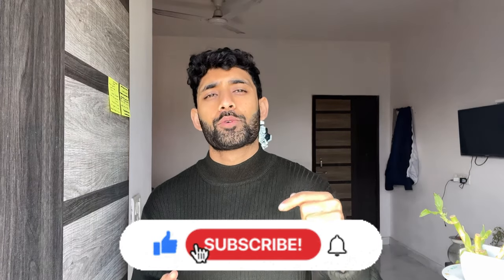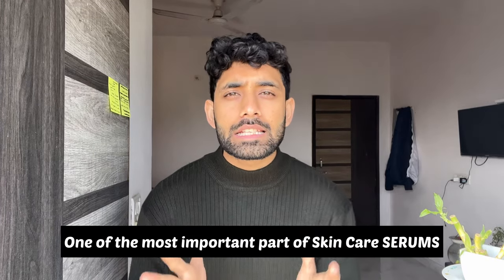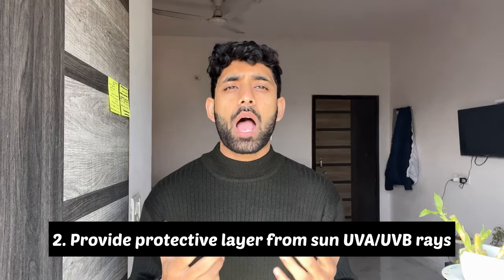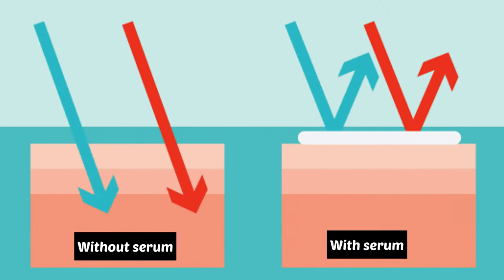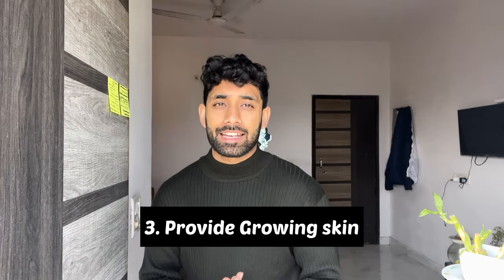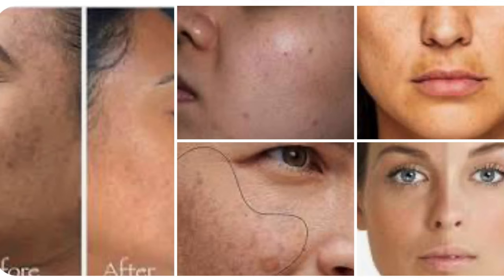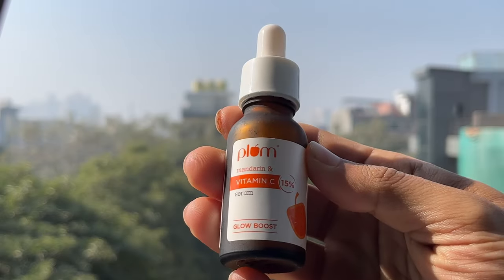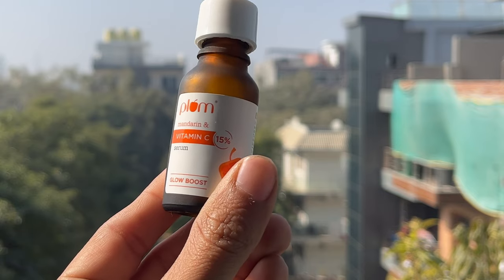All about Vit C Serum | Skin care routine | Glowing & Bright skin ✨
Vitamin C serums have gained immense popularity over the years for their many benefits. All these benefits together make it a potent choice for all skin types. Here are a few benefits which are universal to all skin types and can persuade you to include Vitamin C face serum in your skincare routine:

Vitamin C face serums are mild and safe enough for most skin types. They are also suitable for use along with other soothing skincare ingredients such as Niacinamide, Vitamin E, and Hyaluronic acid.
It is extremely hydrating in the form of ascorbic acid and is absorbed thoroughly through topical application. It also helps to reduce transepidermal water loss or TEWL and helps the skin retain moisture better.
Vitamin C face serum helps to fade hyperpigmentation over time and eventually leaves it much brighter and even-toned.
When the correct formulation is used, it soothes irritated skin and reduces redness as it acts as an antioxidant. It also neutralizes the free radicals that lead to oxidative damage.
Vitamin C helps to reduce melanin production, which in turn reduces hyperpigmentation. It contains an enzyme known as tyrosinase which is used for treating hyperpigmented spots.
Vitamin C promotes collagen production by accelerating collagen synthesis in the body. Over the years, collagen synthesis slows down, which leads to aging.
When you pair Vitamin C with sunscreen in the daytime, its efficacy is increased, and your skin is protected from sun damage.
Vitamin C serum, when used as an eye cream, can be proven highly beneficial in targeting fine lines, wrinkles, and other concerns.